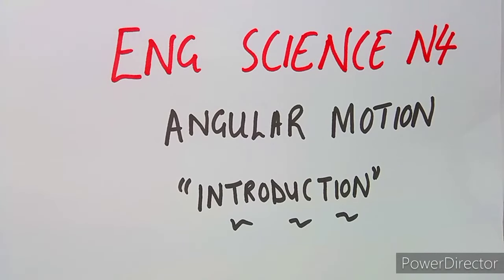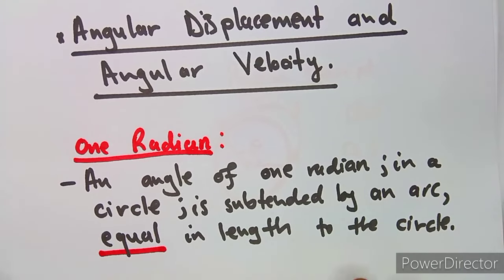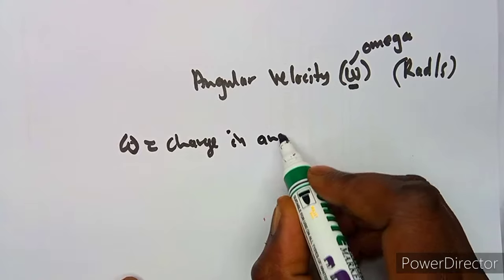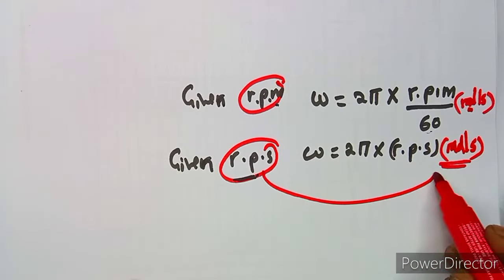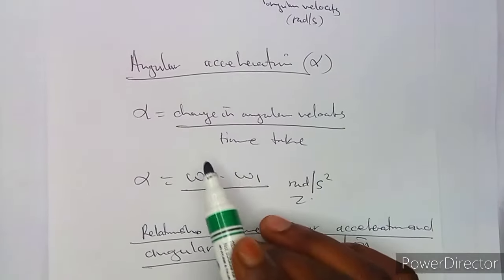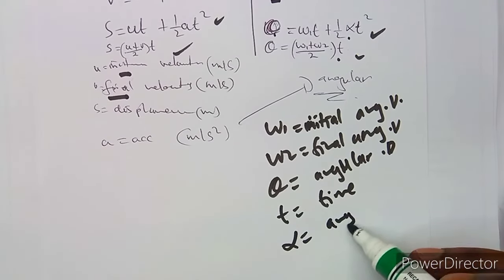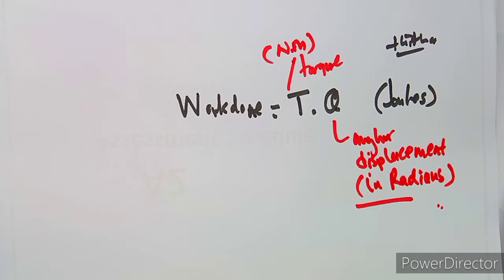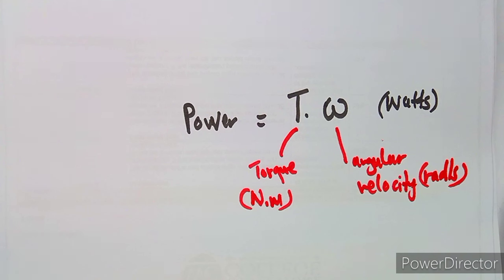Engineering Science N4 Angular Motion Introduction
Engineering Science N4 Angular Motion Introduction ‎@Maths Zone African Motives

Engineering Science N4 Angular Motion.
Engineering Science N4 Nated Engineering.